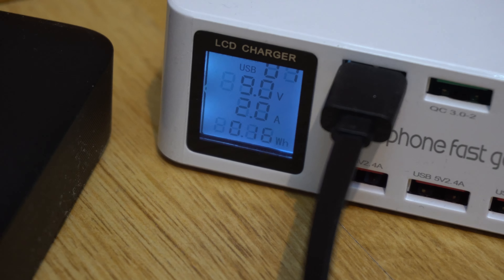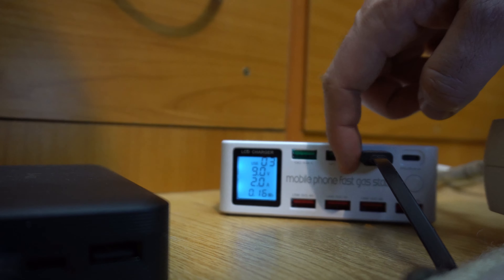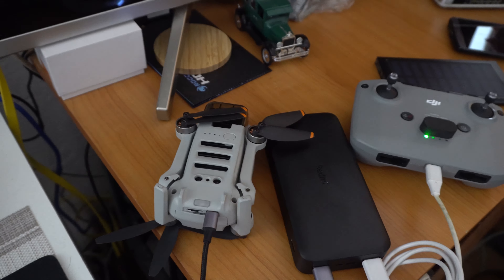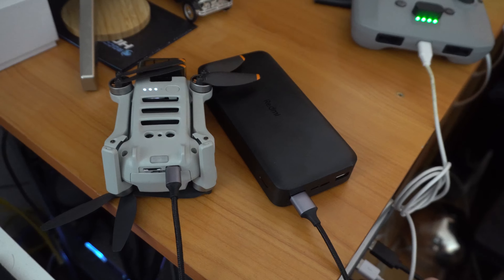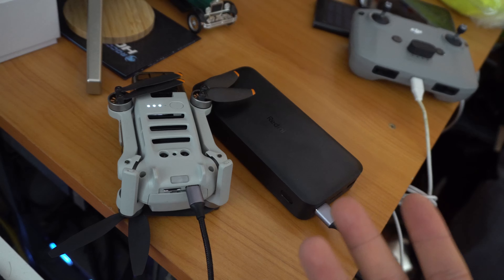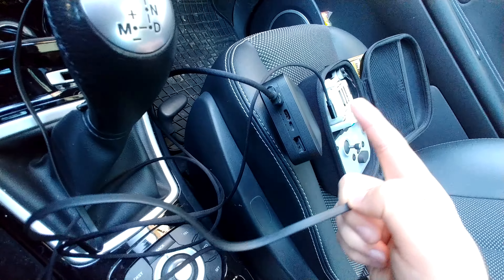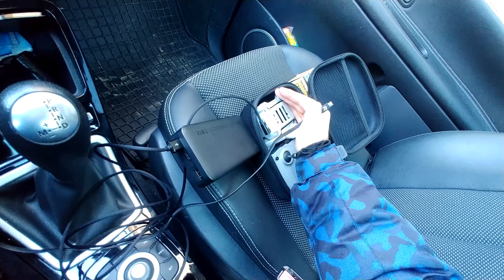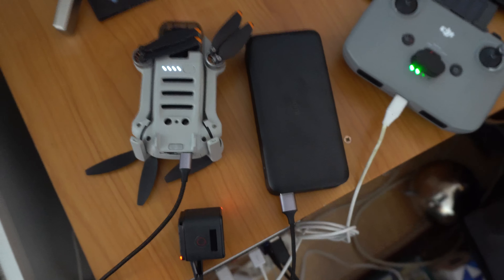Redmi Power Bank (20000mAh, 18W Quick Charge, 74Wh, 2 Outputs, 2 Inputs)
Model PB200LZM
Battery type: Lithium Polymer

Cell capacity: 20.000mAh
Rated capacity: 12.000mAh

INPUT: Micro USB / USB-C,
 - 5V at 3.6A,
 - 9V at 2.1A,
 - 12V at 1.5A

OUTPUT: Single port USB-A
 - 5.1V at 2.4A
 - 9V at 2A
 - 12V at 1.5A

OUTPUT: Dual port USB-A
 - 5.1V at 3.6A

- The battery bank can be charged while it is charging another device.
- The battery bank can Quick charge only 1 device at a time, when it's charging two devices it uses slow charge on both outputs.